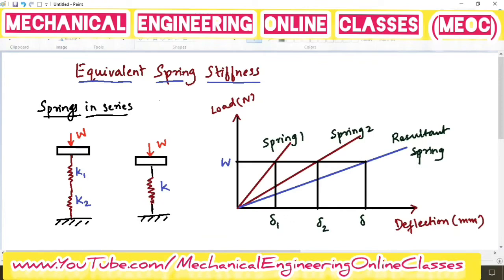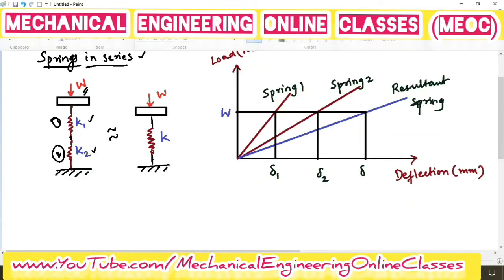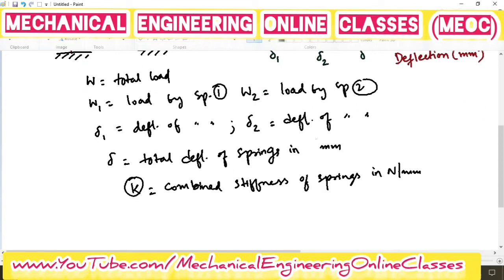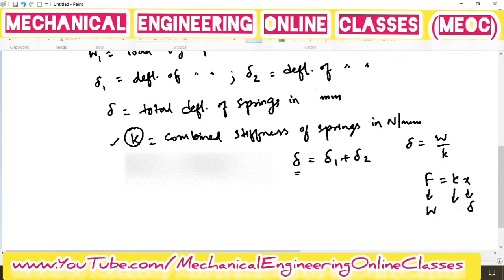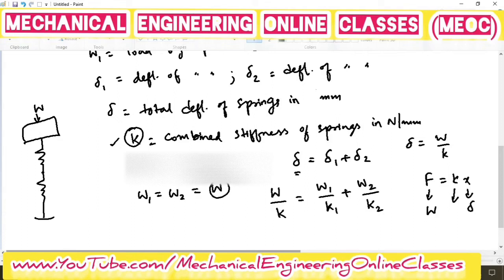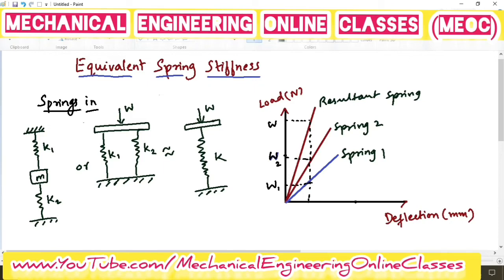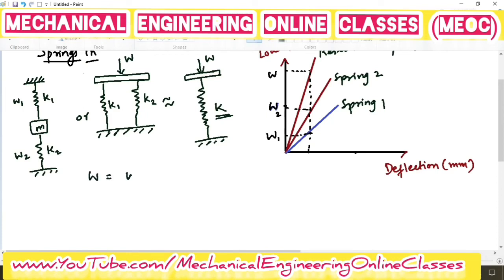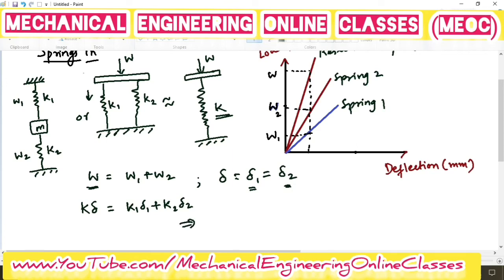Equivalent Spring Stiffness